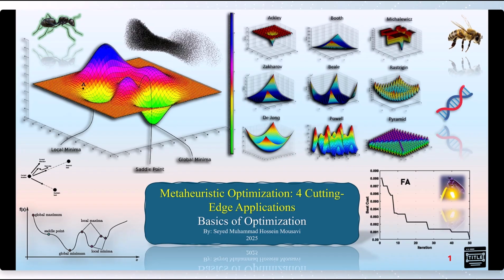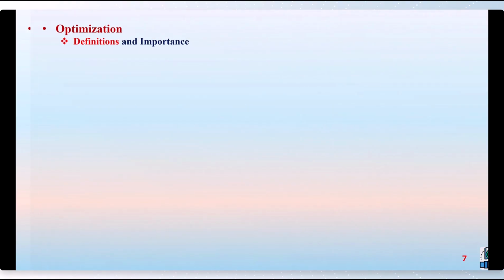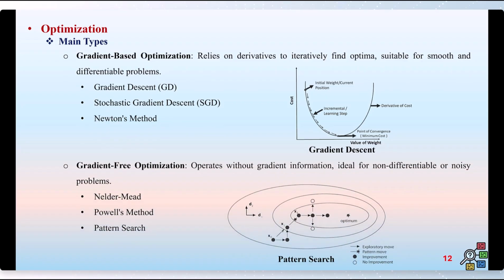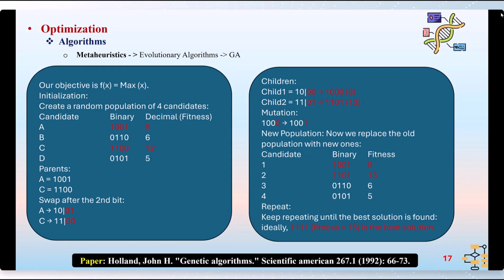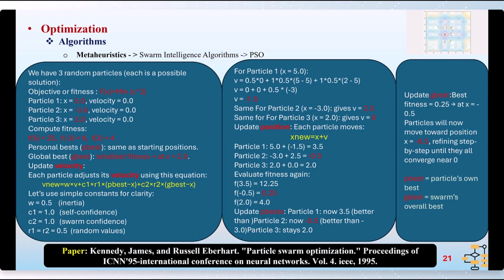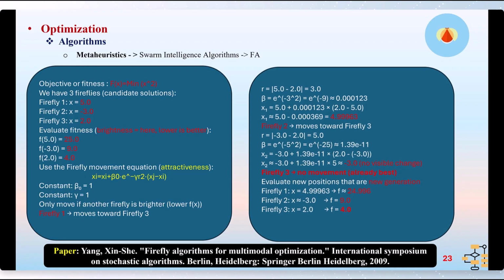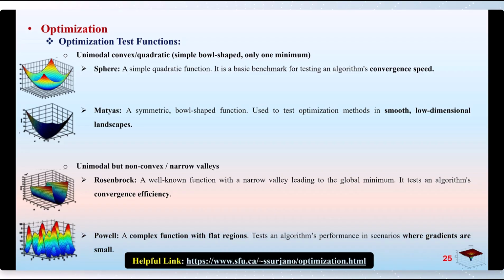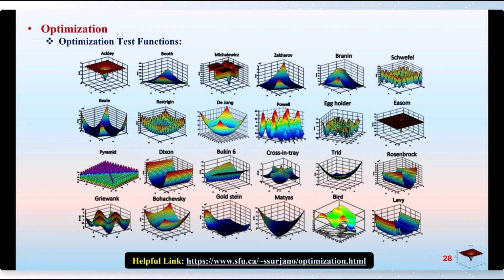1. Metaheuristic Optimization - 4 Cutting Edge Applications - Section One (Basics of Optimization)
In this foundational section, students will gain a clear understanding of the basics of optimization, including its definitions, importance, and core principles. We explore why optimization is essential across various fields, how it helps improve efficiency, reduce costs, and enhance performance, and what makes it a critical part of intelligent systems. Learners will be introduced to key concepts such as objective functions, critical points, local and global optima, convergence, and the balance between exploration and exploitation. The section also covers some metaheuristic algorithms, along with intuitive examples of how they work. Finally, students will learn about benchmark test functions used to evaluate optimization performance, setting the stage for deeper algorithmic exploration in future sections.